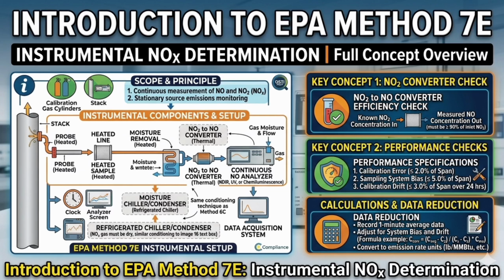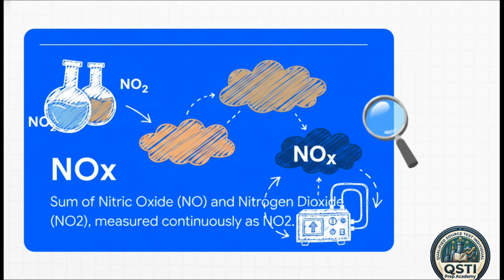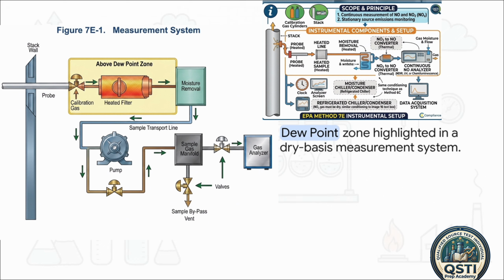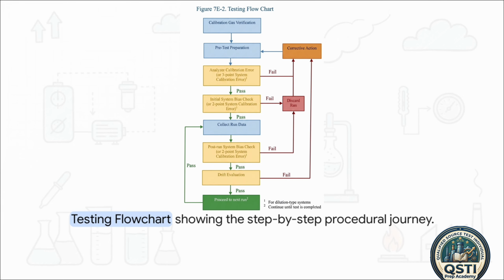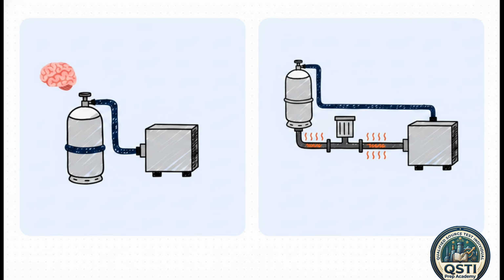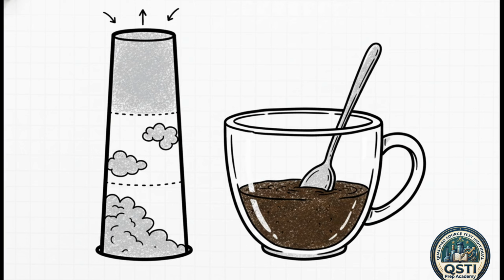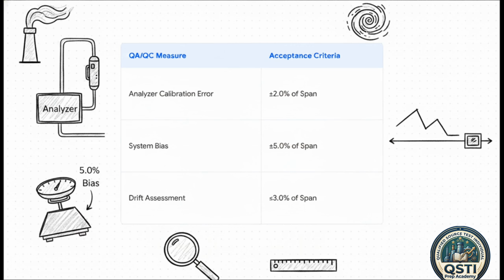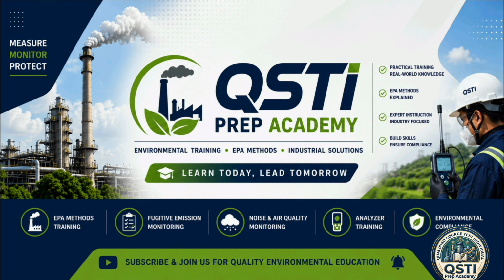US EPA Method 7E NOx Emissions Instrumental Procedure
Learn the comprehensive technical workflow for US EPA Method 7E (Determination of Nitrogen Oxides Emissions from Stationary Sources via Instrumental Analyzers).

Unlike traditional wet chemistry methods, Method 7E utilizes real-time automated measurement principles like Chemiluminescence or Non-Dispersive Ultraviolet (NDUV) to track NOx concentrations.
Master US EPA Method 7E for Continuous Nitrogen Oxides (NOx) emissions testing! This step-by-step field guide details the instrumental analyzer setup, mandatory NOx converter efficiency checks, calibration error procedures, and system bias validations required for compliance and QSTI exam preparation.
In this video, we break down the hardware configuration, sample conditioning, and critical QA/QC data checks you must execute to secure a valid test run.

Key Components Highlighted:
• NOx Analyzer (Chemiluminescence or NDUV)
• NO2 to NO Converter (Thermal/Catalytic)
• Heated Sample Line (To prevent NO2 moisture stratification)
• EPA Protocol 1 Calibration Gases (NO and NO2 spans)